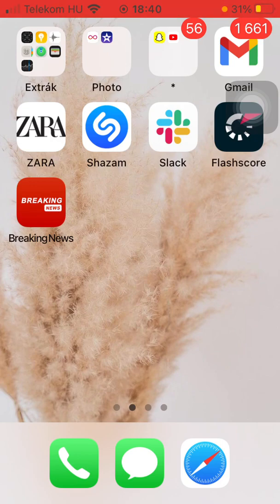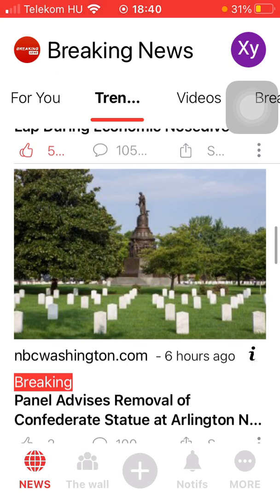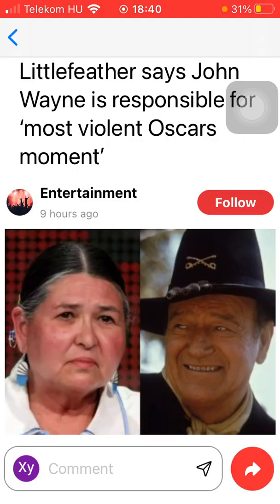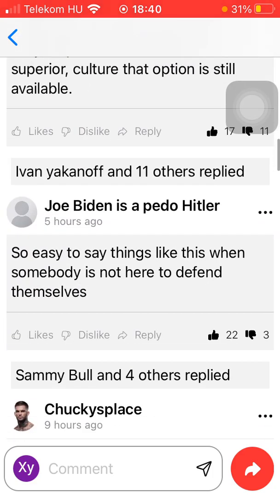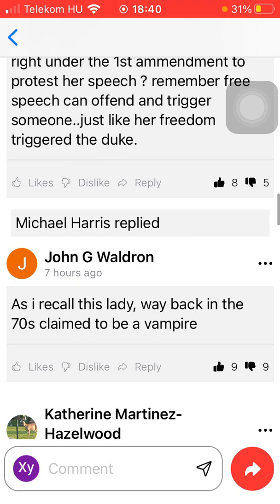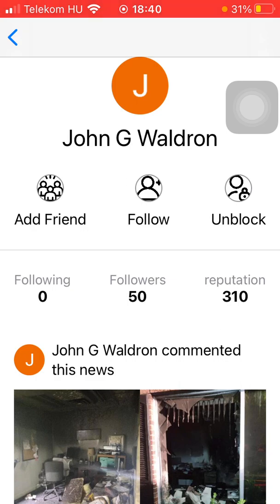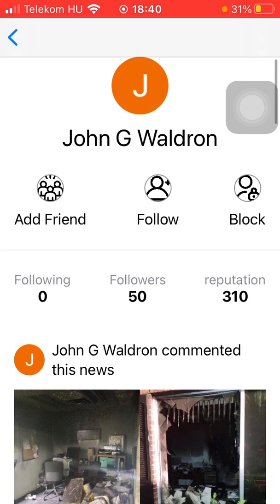How to block a user on Breaking News?